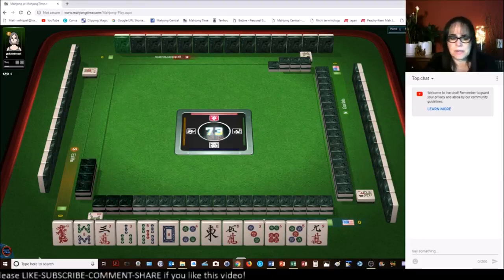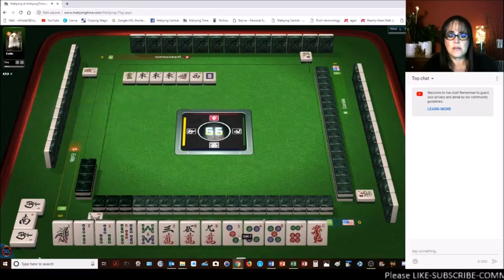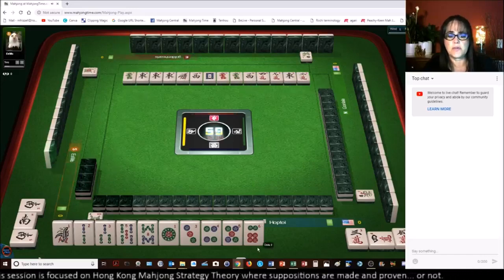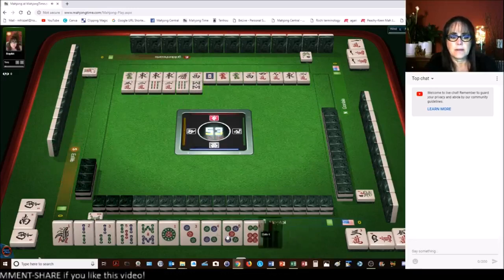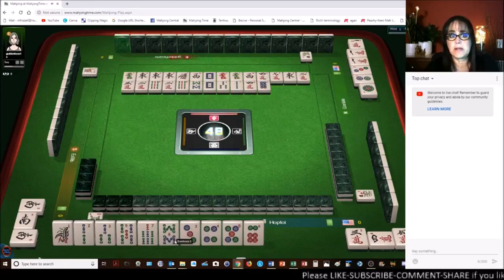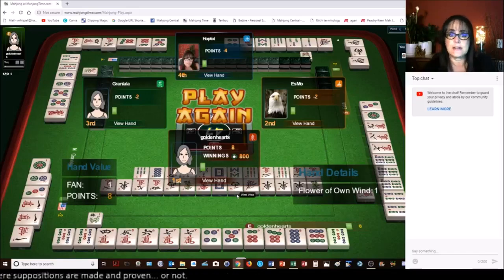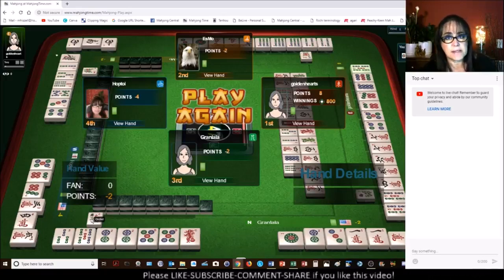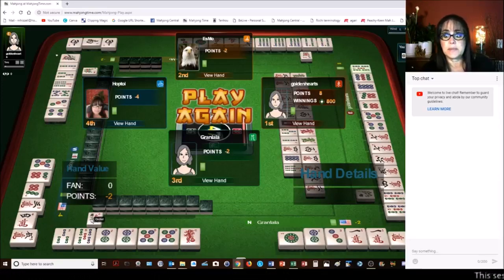Hong Kong Mahjong Strategy Theory 20190412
This strategy theory session will be dedicated to Hong Kong Mahjong.

If you missed the lesson, you can find it (revised 8/31/2019 to align with Mahjong Wikidot version 1

Michele Frizzell
Instructor, Author, Speaker
6175 Hickory Flat Hwy Ste 110-335